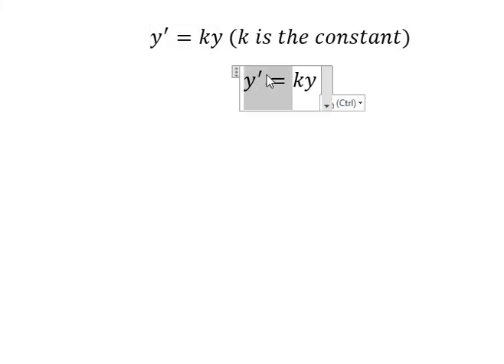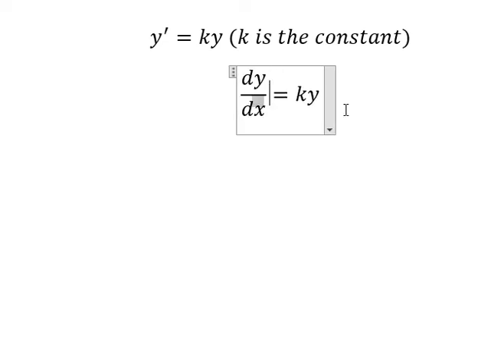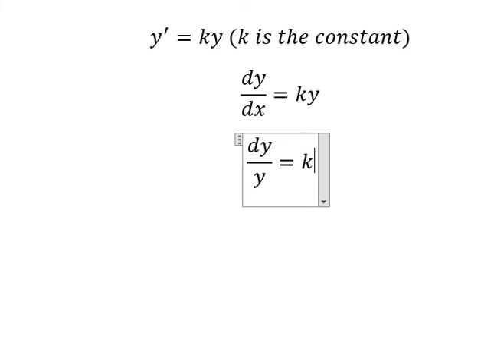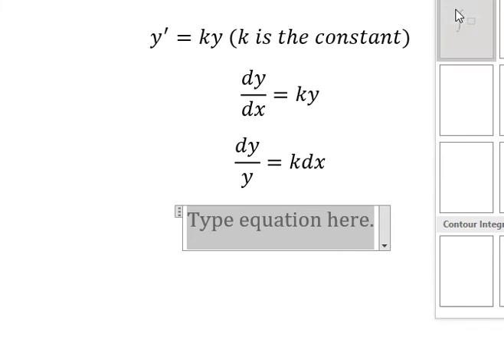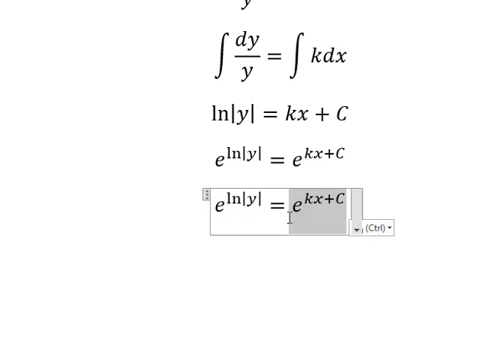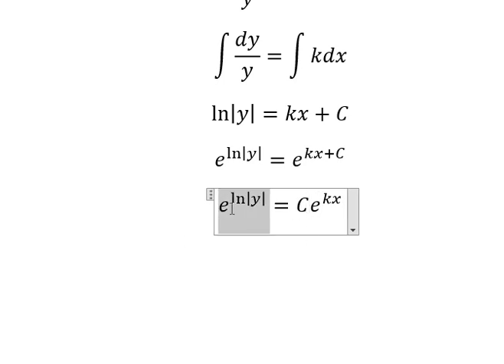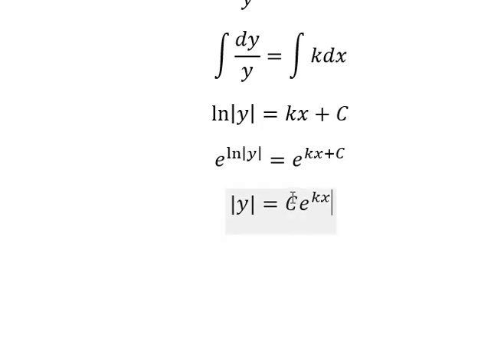Calculus Help: Separable Differential Equations - y' = ky (k is the constant) - Techniques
Here is the technique to solve this question in step-by-step. Here is the full answer